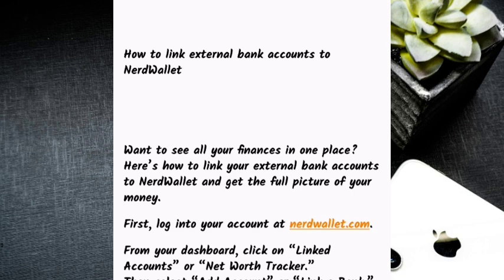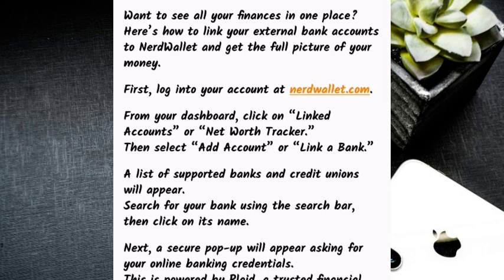HOW TO LINK EXTERNAL BANK ACCOUNTS TO NERDWALLET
In This Video, you will learn about HOW TO LINK EXTERNAL BANK ACCOUNTS TO NERDWALLET